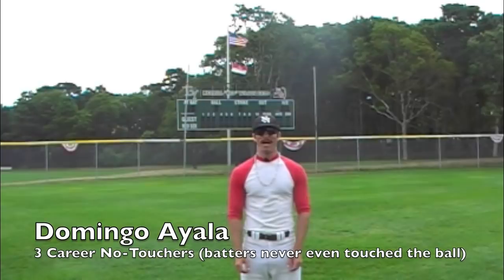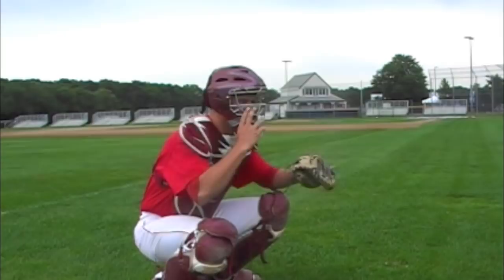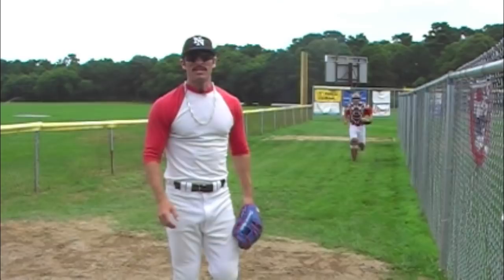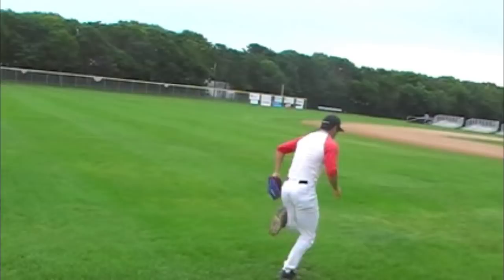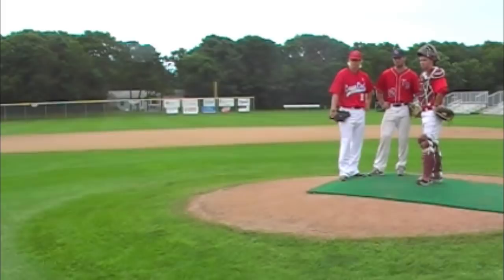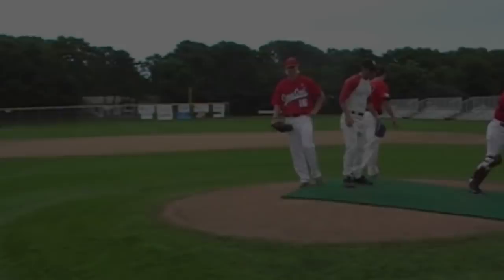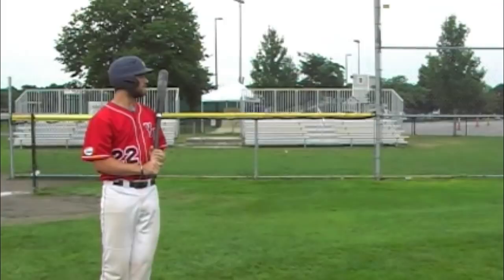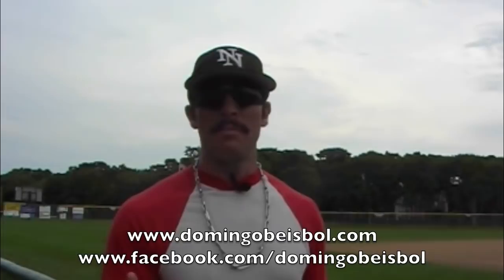How to Enter from the Bullpen with Domingo Ayala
6-time saves leader, Domingo Ayala, teaches how to have an intimidating entrance from the bullpen...even though he usually just moves from shortstop to the mound. Choose between The Struggle, The Bulldog, or The Big Tyne...They're all good.